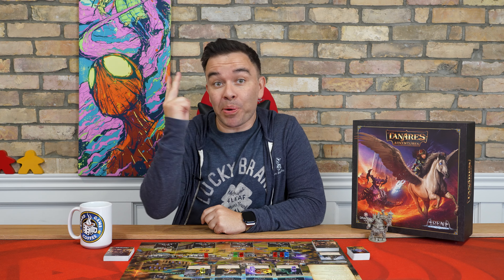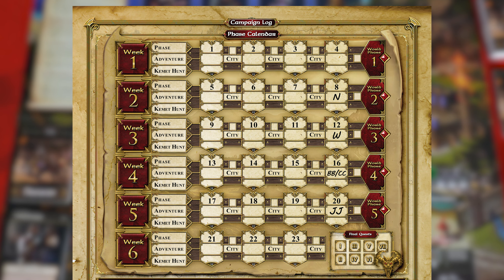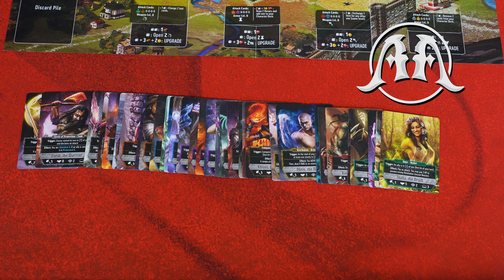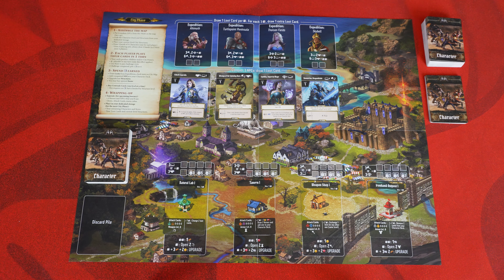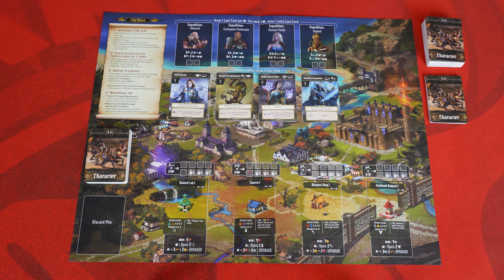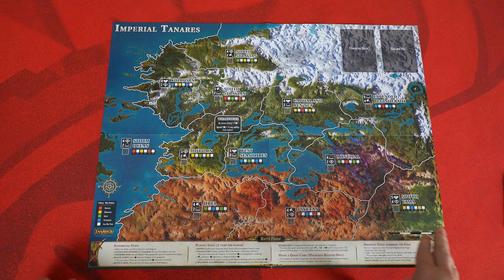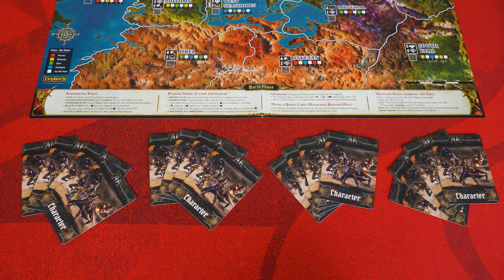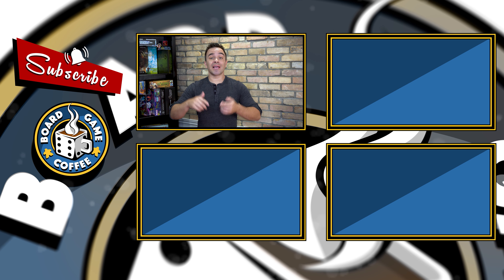Tanares: Adventures - How to Play (Part 2) (Official)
Video Index
00:00 - Intro
   01:03 - Ending a Regular Quest
   01:41 - Loot
      02:07 - Gaining Loot after Completing a Quest
      02:46 - Gaining Loot after Failing a Quest
   03:08 - Calendar
04:28 - Ciy Phase
   04:36 - City Phase Set-up
   06:39 - How-To-Play The City Phase
      07:09 - Challenge Costs
   09:48 - Challenge Break Down
      09:51 - Expeditions
      10:28 - Conquer NPC
      11:06 - Structures
   11:58 - End of City Phase
      12:36 - Expedition Rewards
      12:50 - NPC Rewards
      13:05 - Structure Rewards
18:50 - Building a New Team
      19:34 - Unlock New Skills
      20:10 - NPC Team Members
      20:58 - Ability Test Example
22:10 - World Phase
   22:50 - World Phase Set-up
   23:40 - World Phase Challenges
      24:59 - Collecting Your Rewards
      26:26 - Envelopes
      26:37 - Perks
      27:28 - Conquering a Region
28:35 - Lock Pick Puzzles
   32:32 - Kemet Hunt
      34:53 - Kemet Hunt Level 1
      35:13 - Kemet Hunt Level 2-4
      35:51 - Kemet Hunt Level 5
      36:01 - Kemet Hunt Level 6
36:30 - Tips & Things to Remember
      36:50 - Use=Flip
      37:43 - Prepare for Villain Actions
      38:15 - Don’t Focuse Only on One Enemy
      38:52 - No Such Thing as Bad Luck

We Made something special!
So-Called Living is a new Comic book series, Launching on Kickstarter in March 2024: